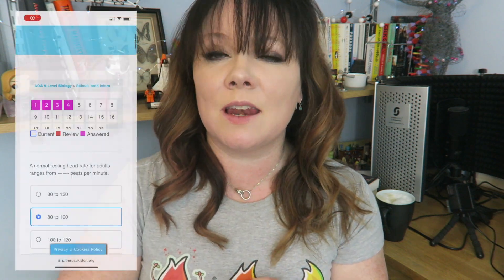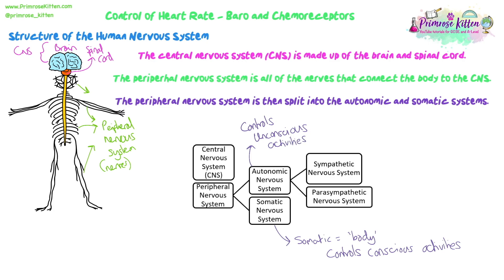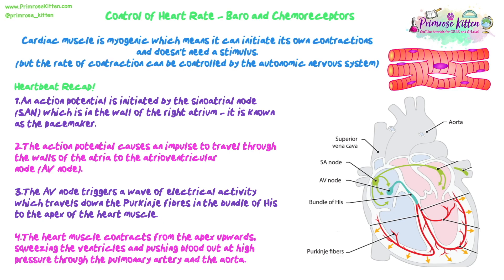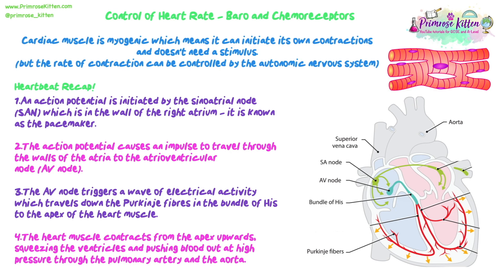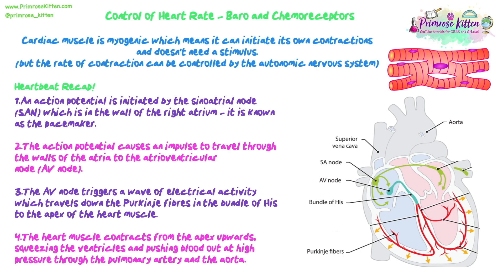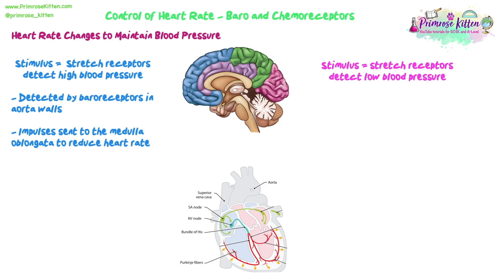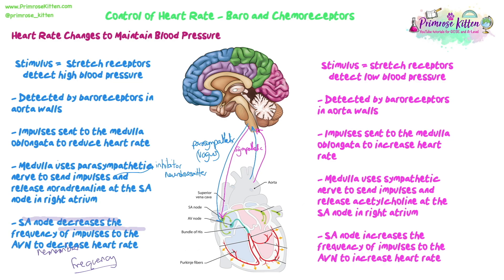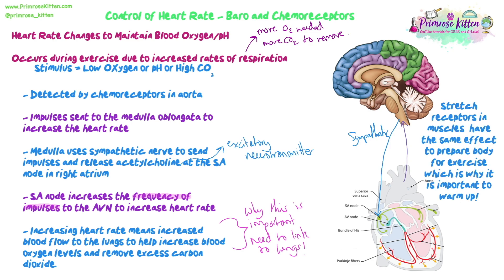Control of Heart Rate | Revision for Biology A-Level and IB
00:00 start
00:33 structure of the human nervous system
03:55 cardiac muscle
07:09 receptors used to control heart rate
10:05 heart rate changes to maintain blood pressure
12:34 blood oxygen/ph